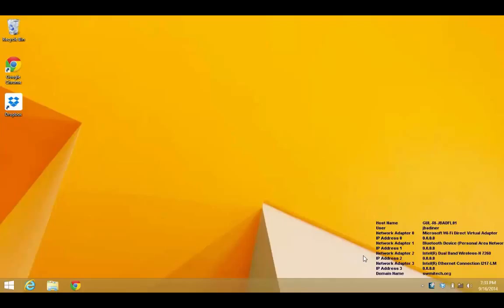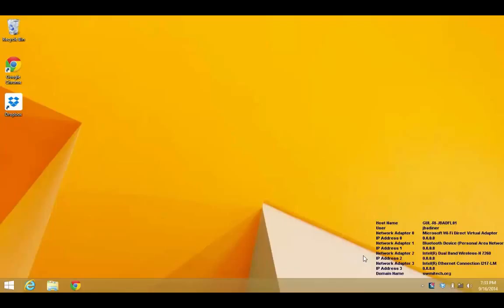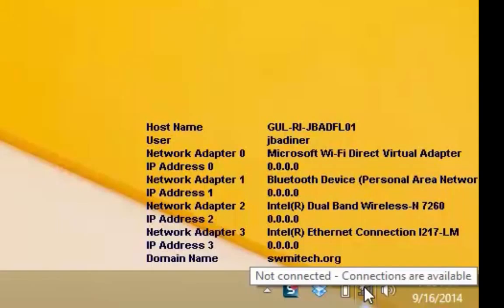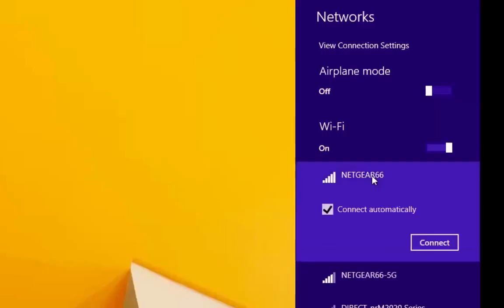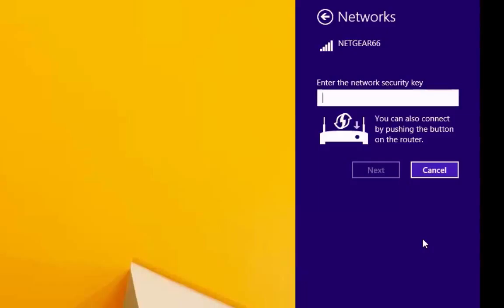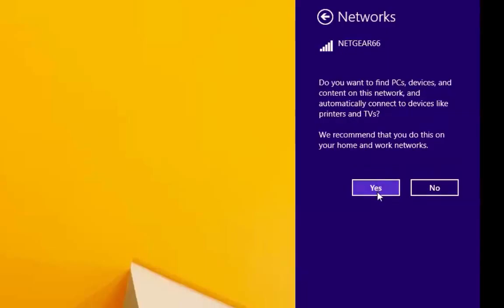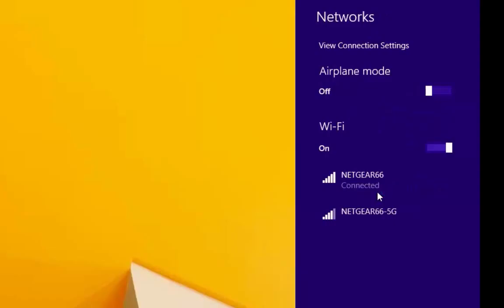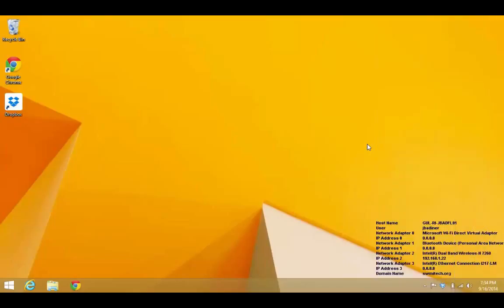Set Up Home wifi on GL Laptop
Set up home wifi on your GL Laptop